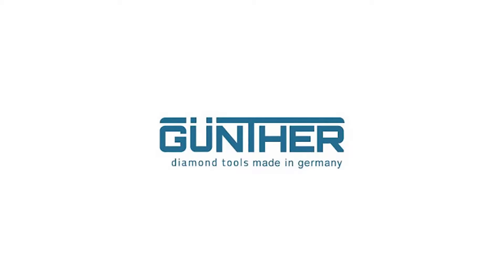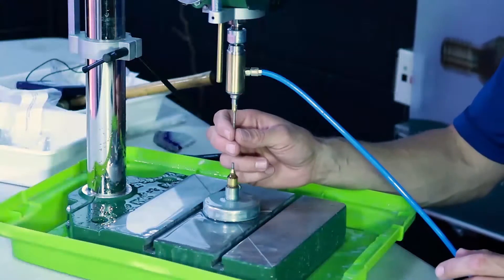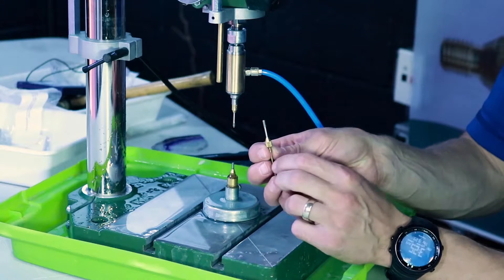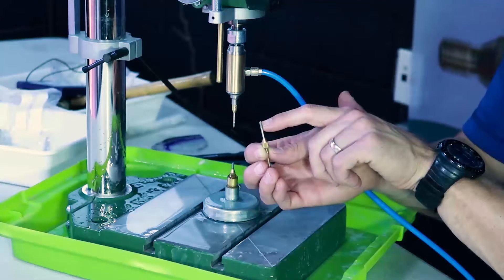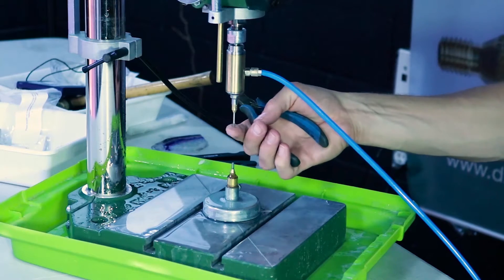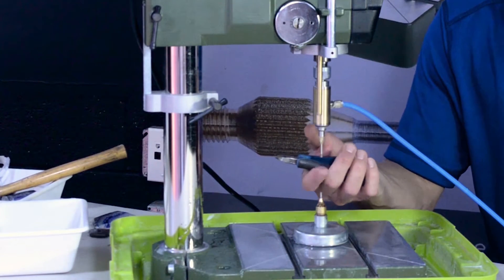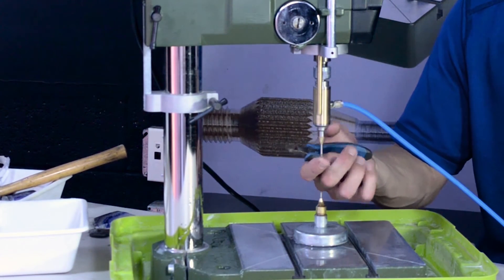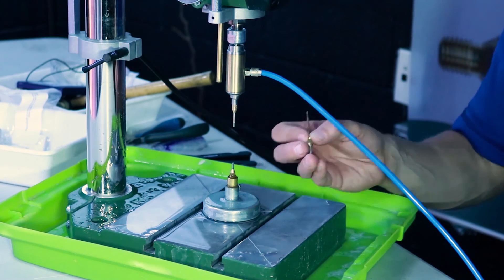Question: The Ejector Needle Sticks Out Past The Drillbit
In This Video We Will Show You What To Do When The Ejector Needle Sticks Out Past The Drillbit